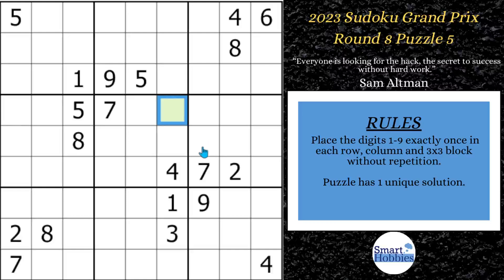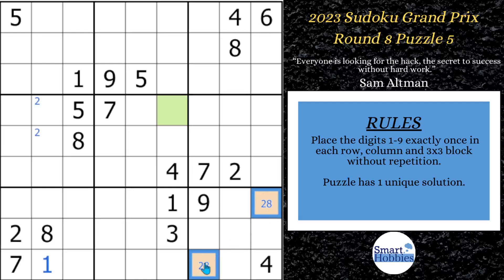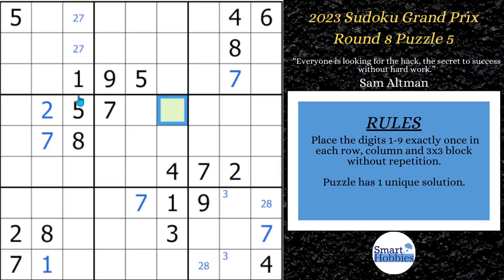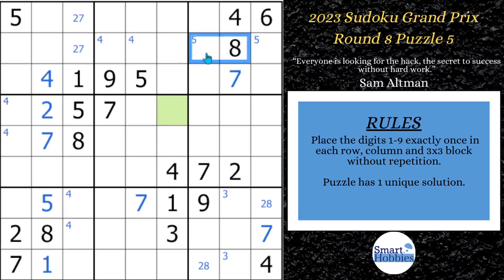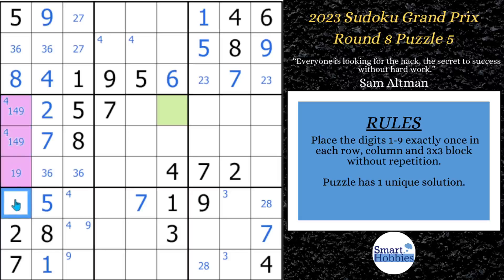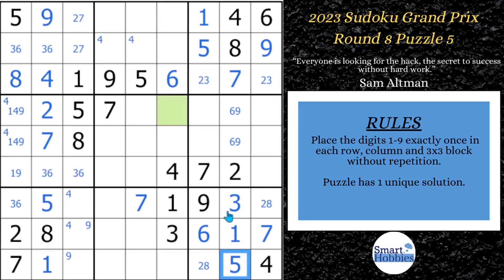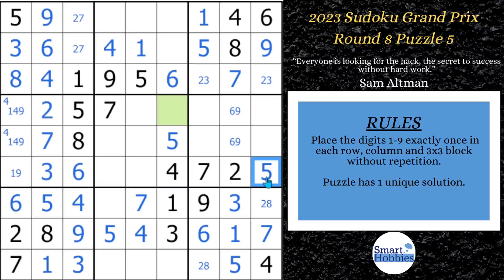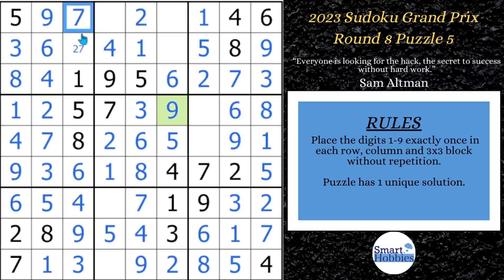This One Sudoku Hack EASILY Solves Competitive Puzzles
In This One Sudoku Hack EASILY Solves Competitive Puzzles by Smart Hobbies, I will show you a great Sudoku hack you can use to solve competitive Sudoku like this puzzle from of the 2023 Sudoku Grand Prix.  I show you how to play Sudoku better and how to solve Sudoku faster. I solve this puzzle logically and explain all the expert Sudoku tricks, Sudoku techniques, and Sudoku strategies as I apply them to the Sudoku game.

Serbia hosted Round 8 of Sudoku Grand Prix. Puzzle creators were:
Branko Ceranic
Cedomir Milanovic
Zoran Tanasic

This video is part of my Sudoku Competitions series on my YouTube channel, Smart Hobbies. The goal of this series is to share the joy of solving competitive Sudoku puzzles with you.

Strategies demonstrated in this video:

Hidden Single
Naked Single
Full House
Pointing Pair
Naked Pair
Hidden Pair
Naked Triple

Timestamps
0:00 Intro
00:17 It’s Solving Time
01:14 Hidden Pair
01:59 Pointing Pair Solve
07:35 Naked Triple
08:43 Neat Naked Triple Trick
10:32 Solving The Green Cell